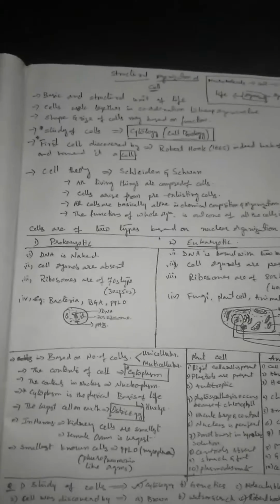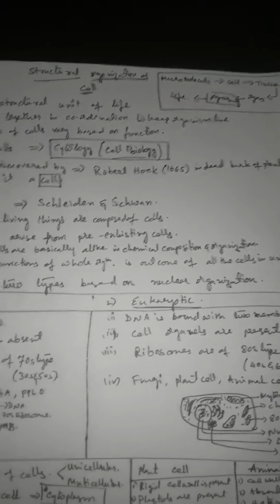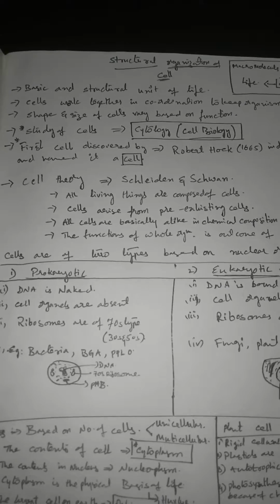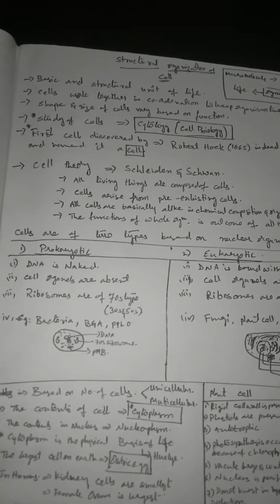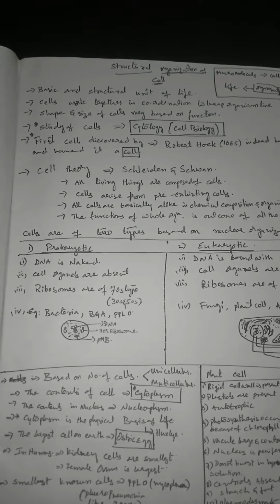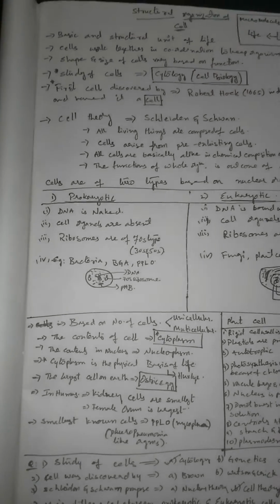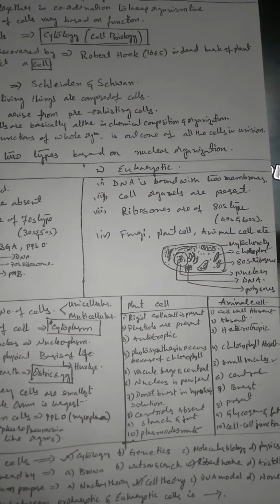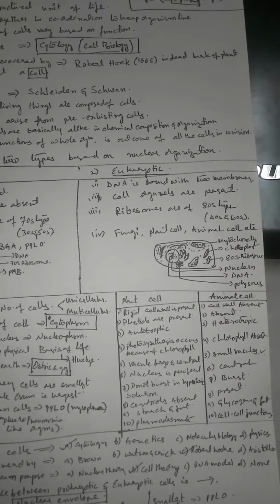Cell structure and organization TET GURUKUL MAINS BIOLOGY SSC UPSC GENERAL STUDIES